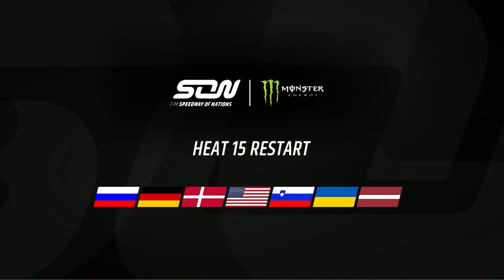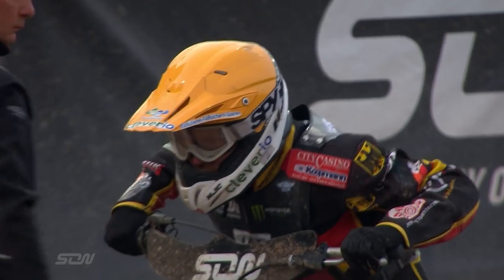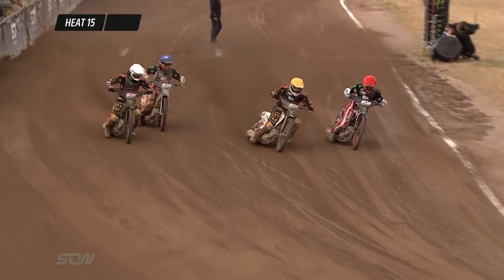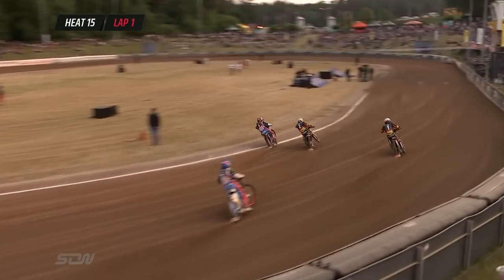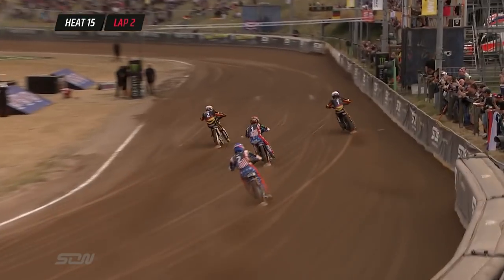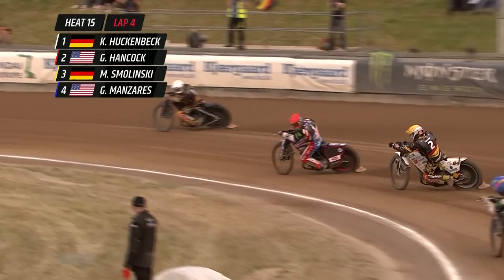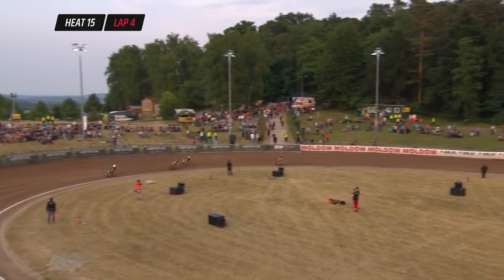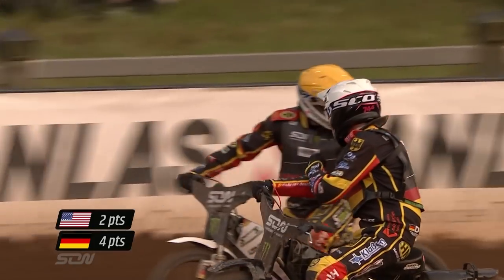Hancock fights back against Germany | SON Throwback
Watch as USA's Greg Hancock performed a brilliant move to split up Team Germany at the Monster Energy FIM Speedway of Nations Race Off 1 in 2018!